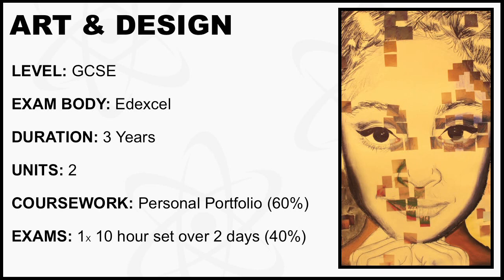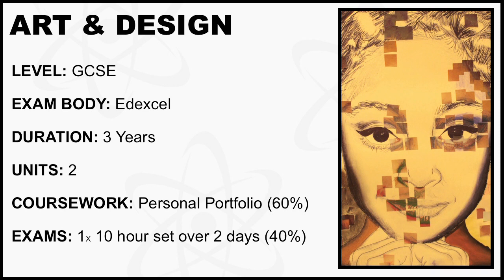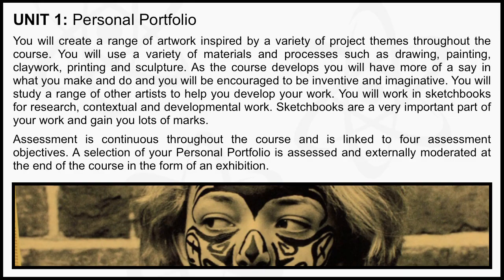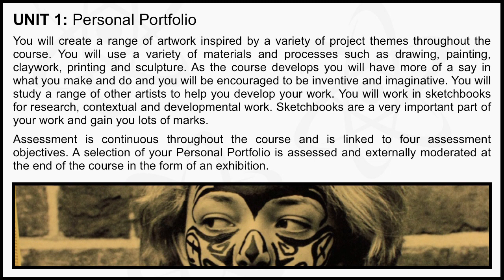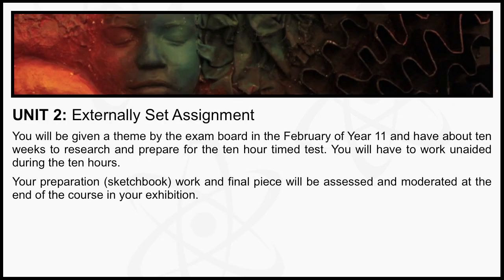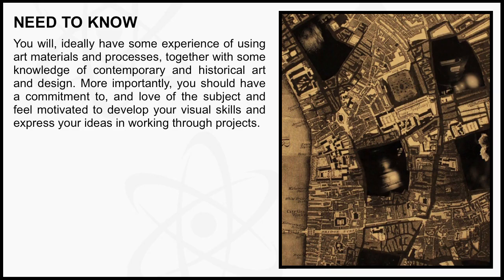HCACP Options Art and Design 2013